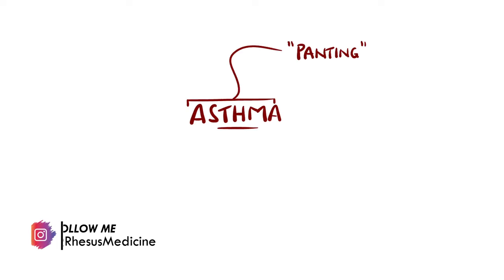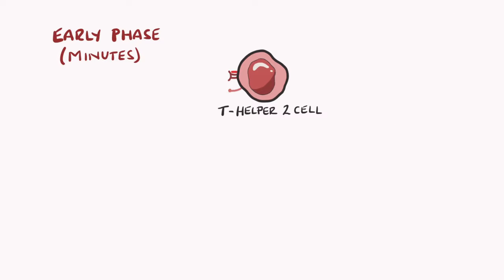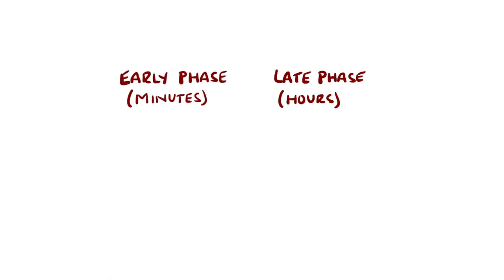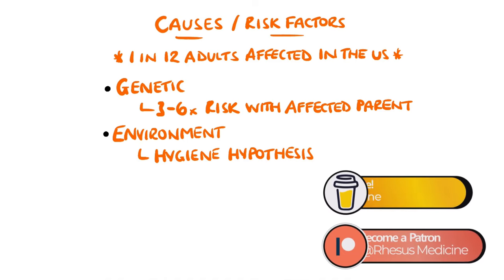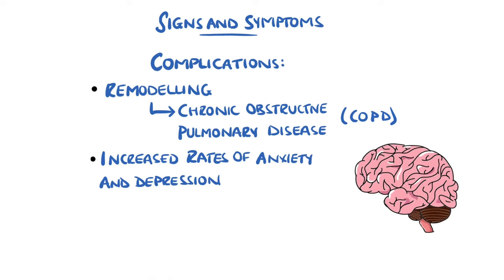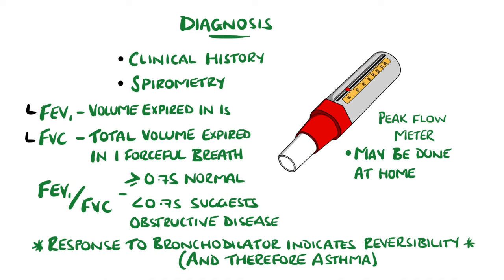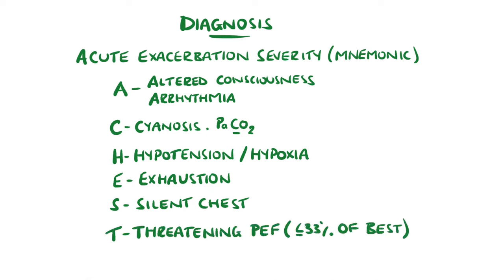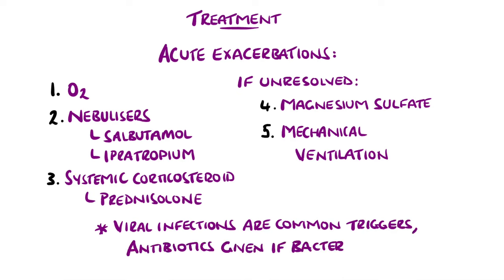Asthma Explained (Including Pathophysiology)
A complete look at asthma, including asthma pathophysiology, causes, as well as asthma signs and symptoms. Also includes how asthma is diagnosed as well as asthma treatment.

Video Timestamps:
0:00 What is Asthma / Asthma Definition
0:22 Asthma Pathophysiology - Anatomy
1:09 Asthma Molecular Pathology  (Early v Late Phase)
3:12 Airway Remodelling
3:40 Asthma Causes & Risk Factors
4:40 Asthma Symptoms
5:38 Asthma Diagnosis (Chronic - Includes Spirometry)
7:15 Acute Exacerbation of Asthma (Mnemonic)
8:00 Asthma Treatment - Stepwise Approach

USEFUL STUFF FOR STUDENTS:
1) FREE Amazon Prime 6 Months for Students
2) Pocket Cards: Lab Values / References / ECG / History Taking (Cheatsheets for rotations!):
3) Suture Practice Kit: US UK

Other Questions answered and video tags:
Asthma
Asthma explained
Asthma made easy
Asthma overview
What is asthma
Asthma animation
Asthma pathophysiology
Asthma symptoms
Asthma diagnosis
Asthma signs and symptoms
Asthma treatment
How is asthma treated
How is asthma diagnosed
What is the pathophysiology of asthma
Asthma pathogenesis
Asthma pathophysiology made simple
Asthma made simple
Asthma pathophysiology simple
Asthma pathophysiology and treatment
Asthma stepwise approach
Asthma medications
Pathophysiology of asthma